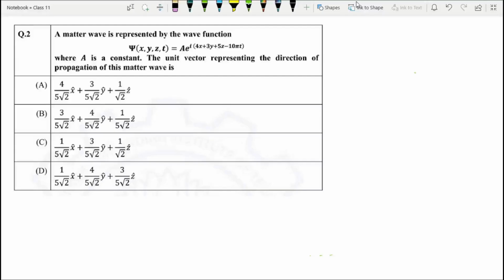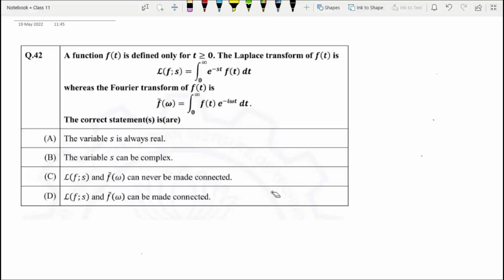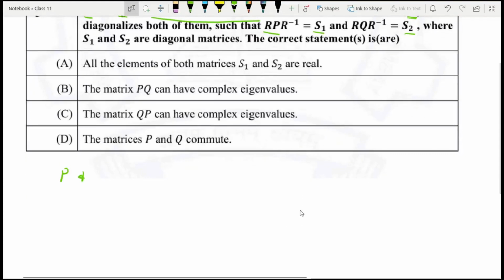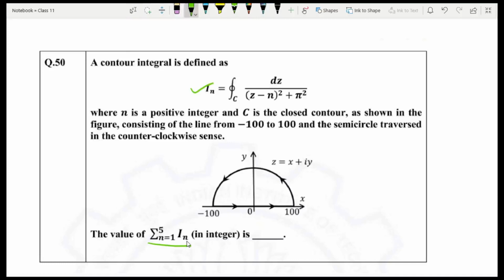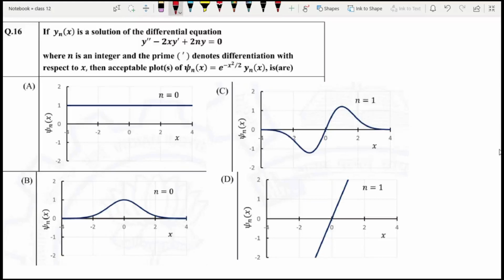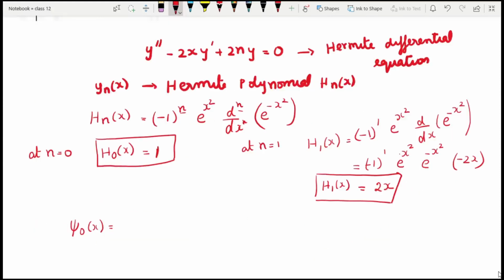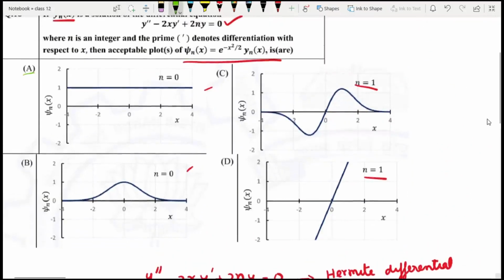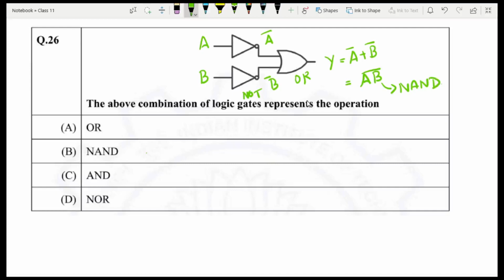GATE PHYSICS 2021 - Mathematical Physics and Electronics